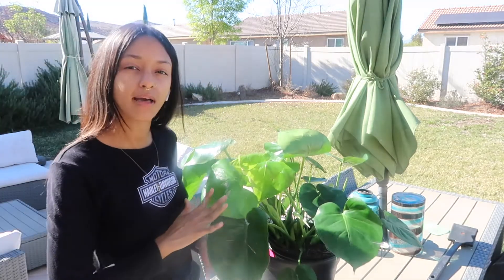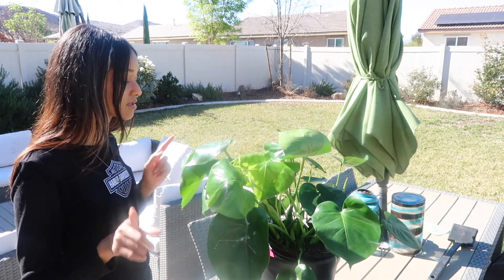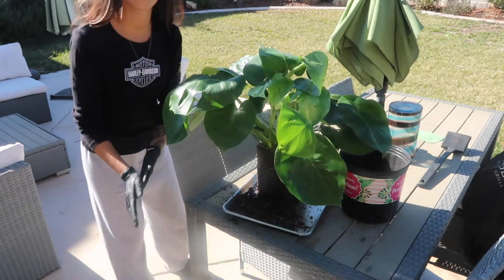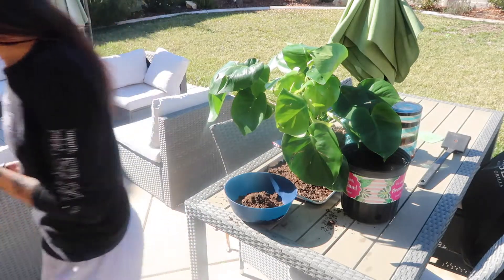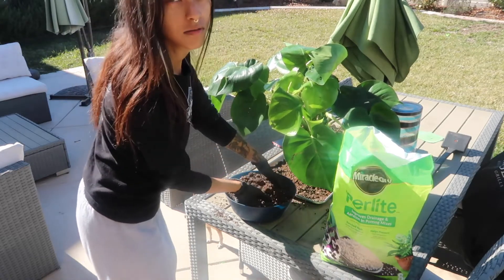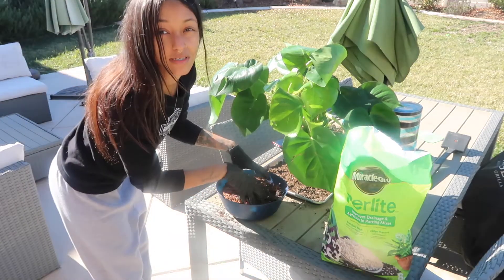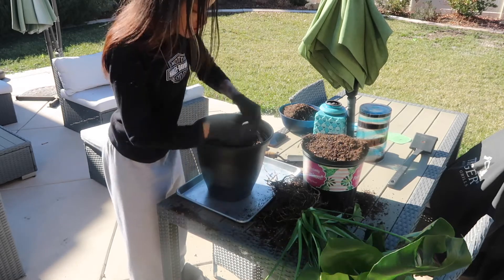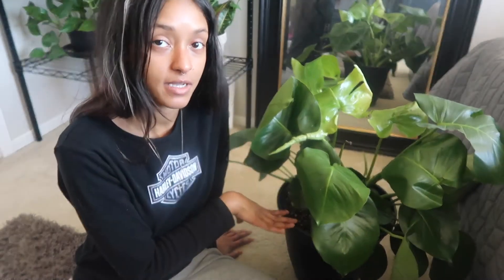Repot With Me | Philodendron